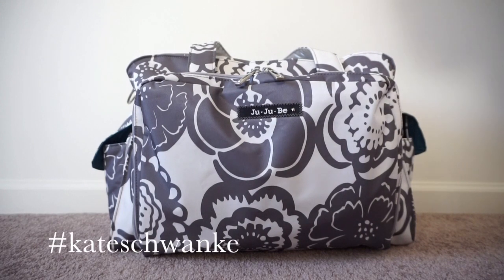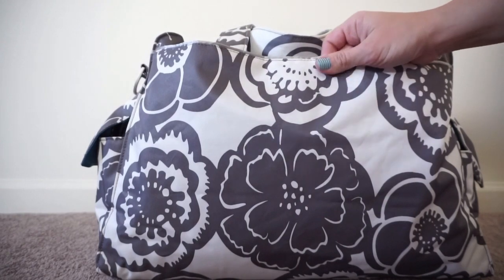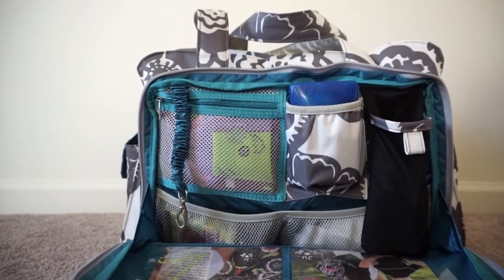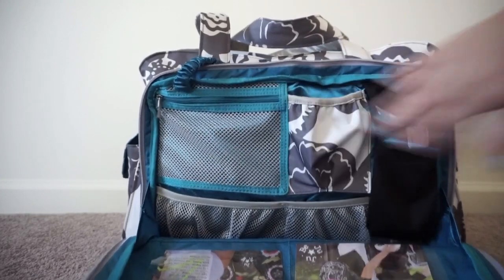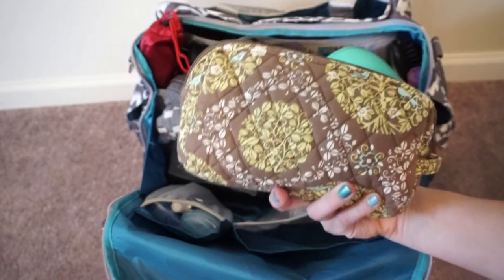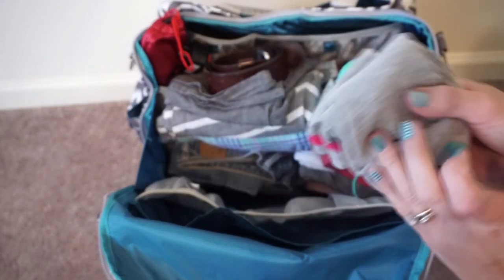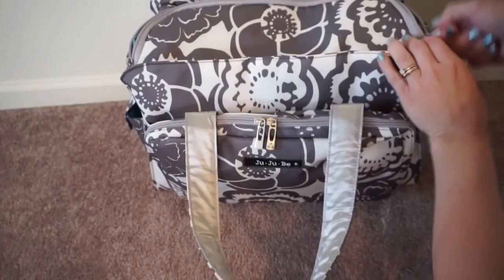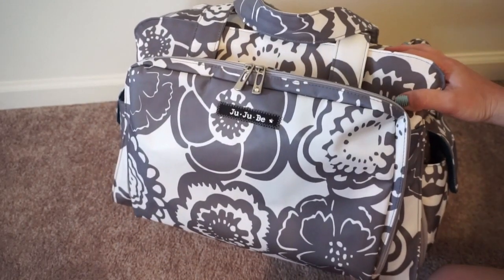Packing Video: Ju-Ju-Be Be Prepared as an Overnight Bag for Me!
This is a requested packing video for the Ju-Ju-Be Be Prepared packed as an overnight bag for me! I LOVE using the Be Prepared as an overnight bag. It has so much organization, you don't even need any extra pieces! I hope this video will be helpful if you are thinking of using your Be Prepared this way, or if you are just interested in this bag in general! :)